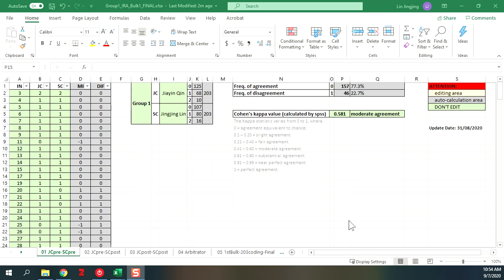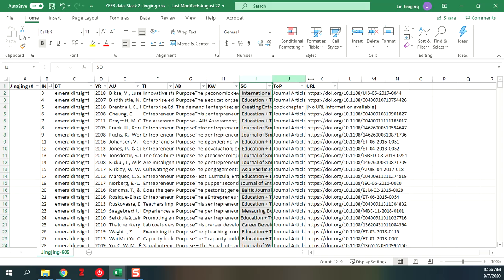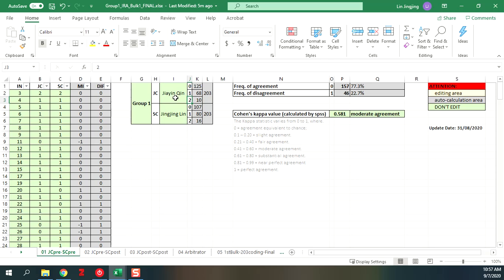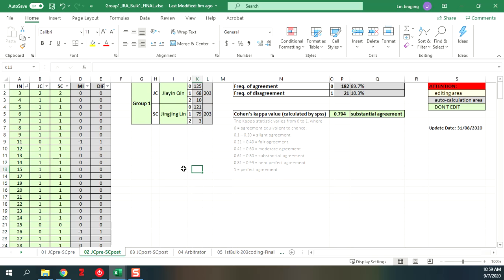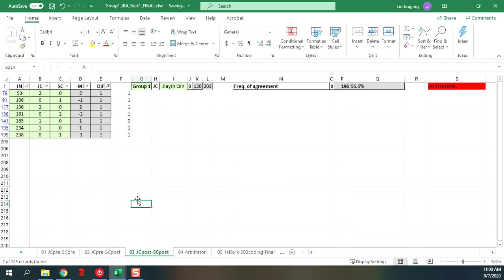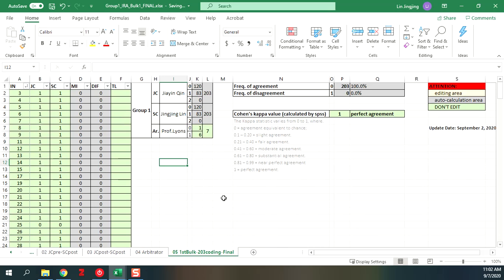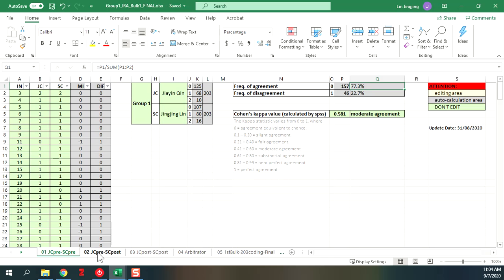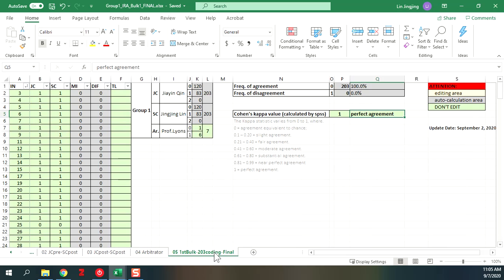Manual screening to judge relevance of literature in systematic literature review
This video explains step by step how a group of six researchers (3x2) conducted relevance coding to a set of 203 citations in order to reach a 100% agreement level on what citations to include and what citations to exclude for further analysis.